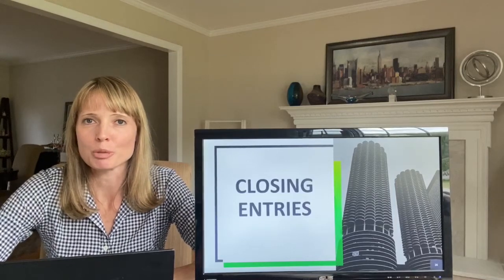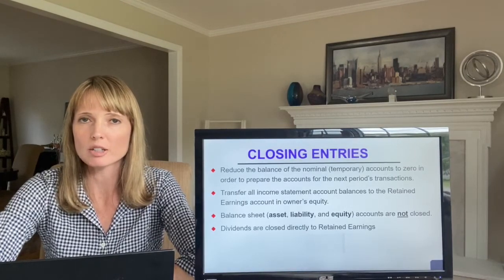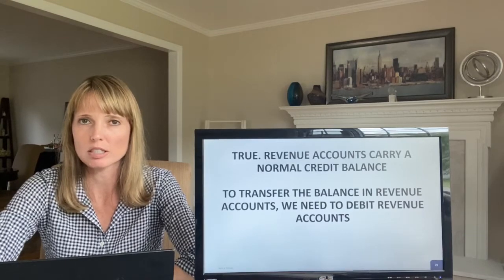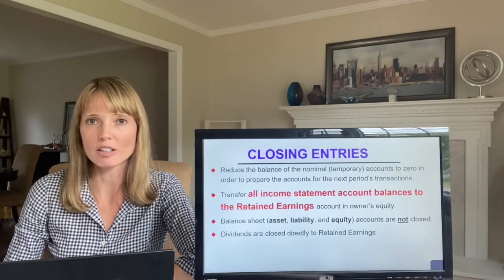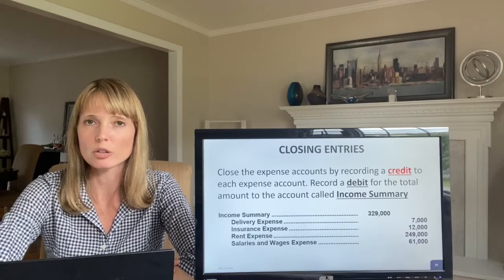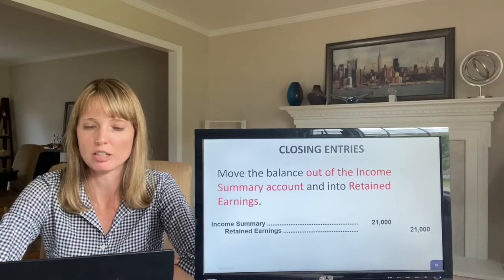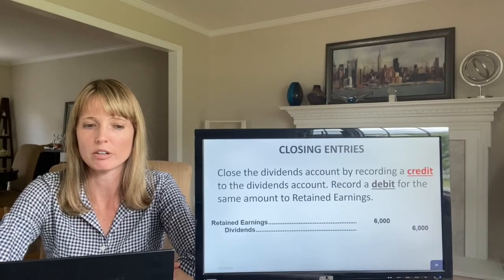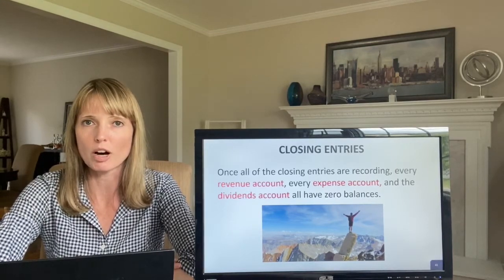Closing Entries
Intermediate Accounting